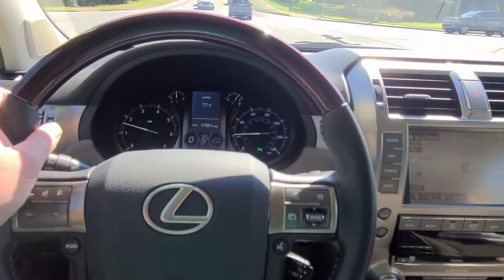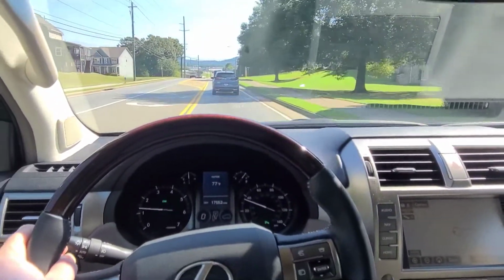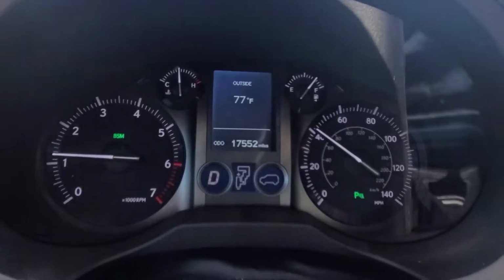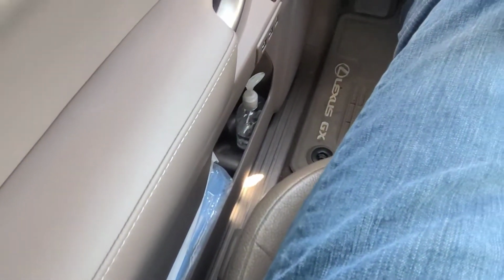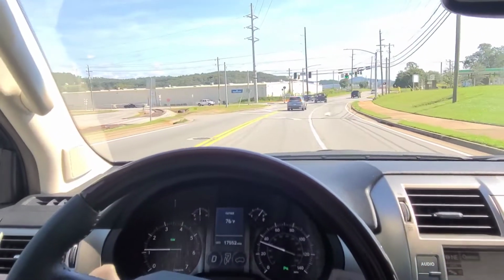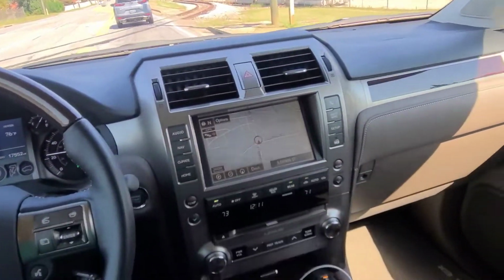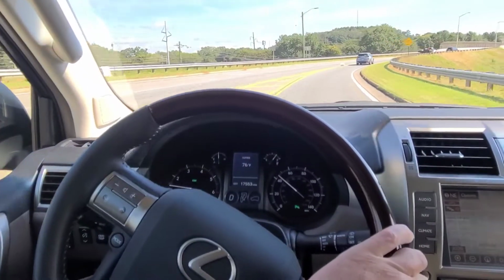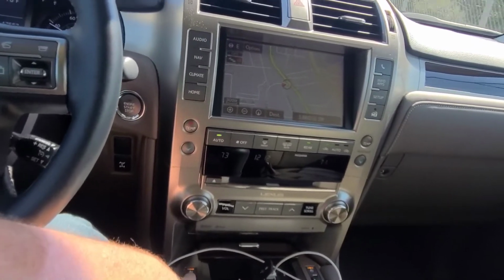2015 Lexus GX460 short update pov test drive